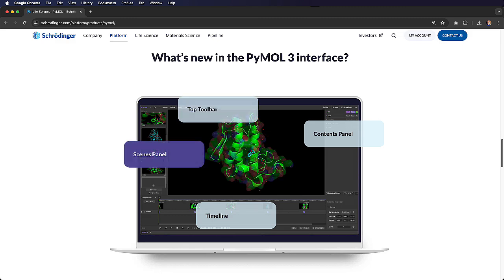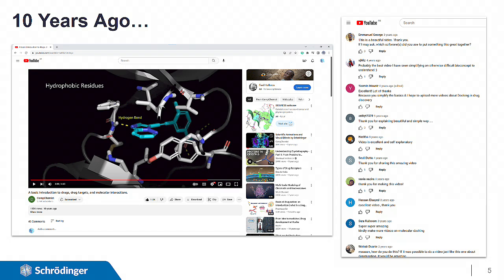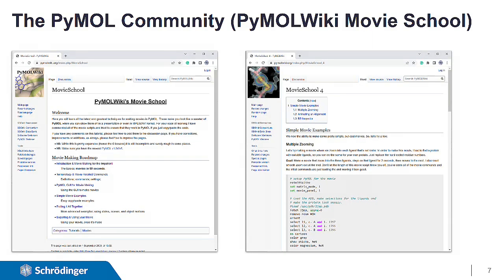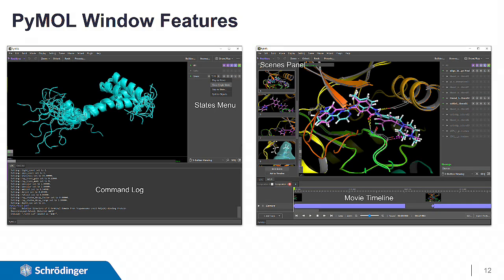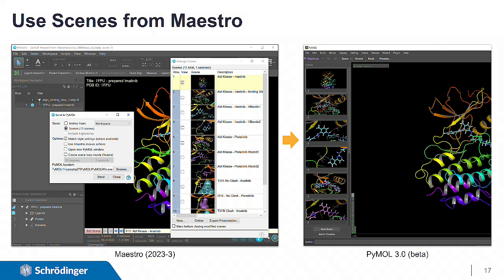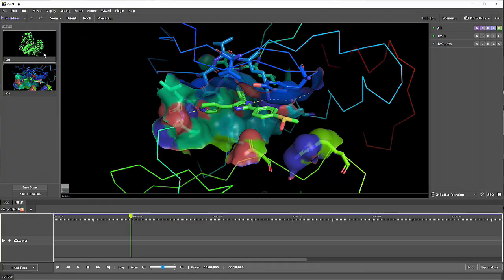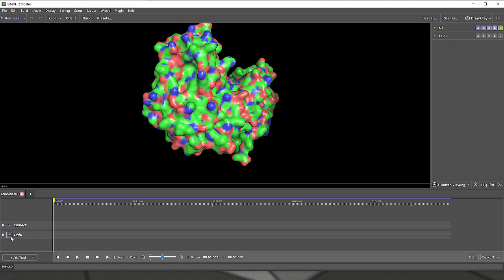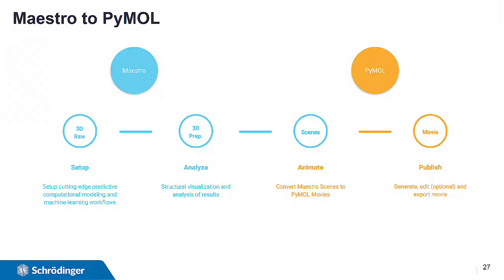1B Introducing PyMOL 3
Introducing PyMOL 3, video 1B from our Schrödinger online certification course. Earn a certificate by completing the free course